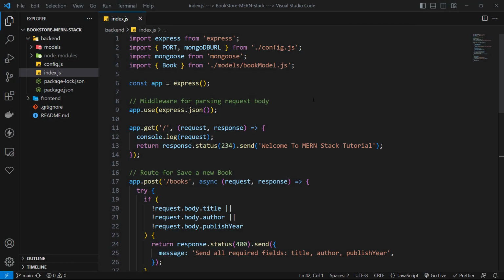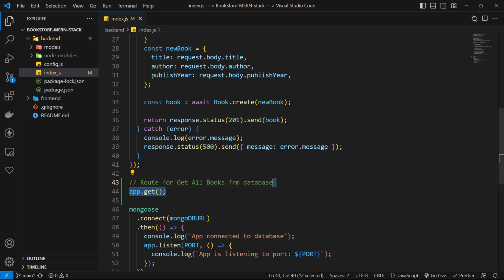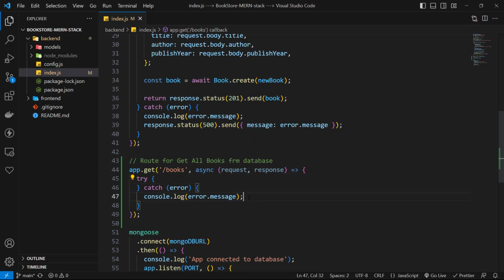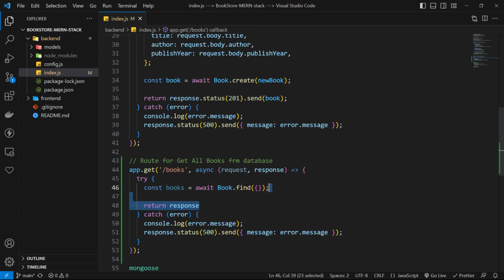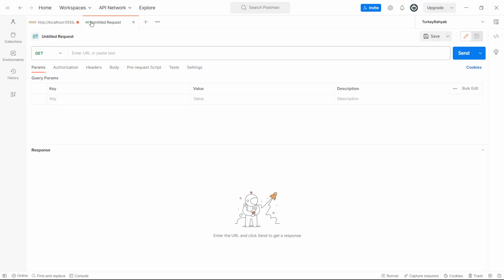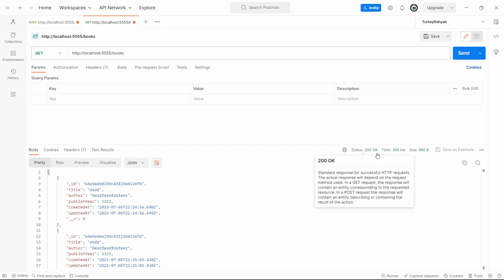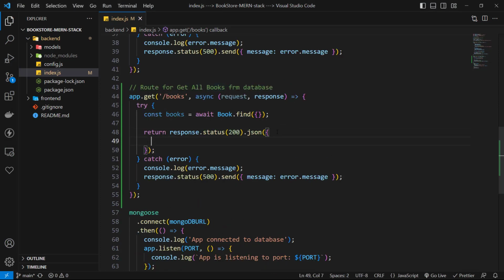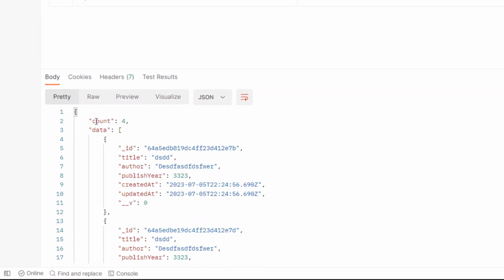Get All Books with mongoose | Book Store MERN Stack project Lesson 06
Let’s create a MERN stack (MongoDB, Express, React, Node.js) project and learn a lot of topics together.

If you don’t know what is MERN stack, I just released a fast overview of MERN.

We are going to create a basic Book store project. We use MERN stack so we will have
MongoDB
Express js
React
And node js